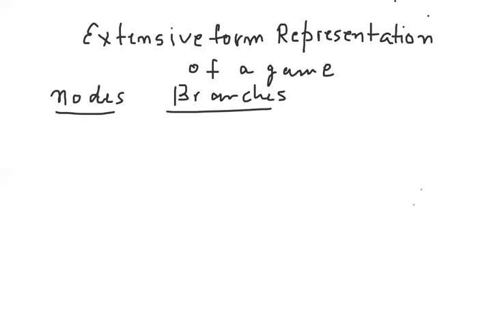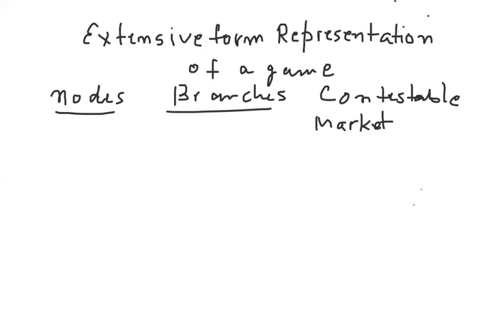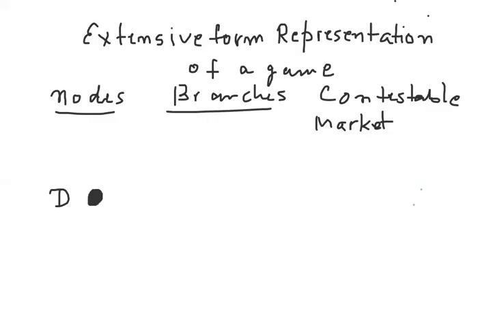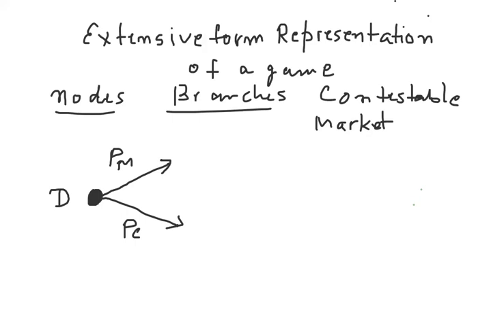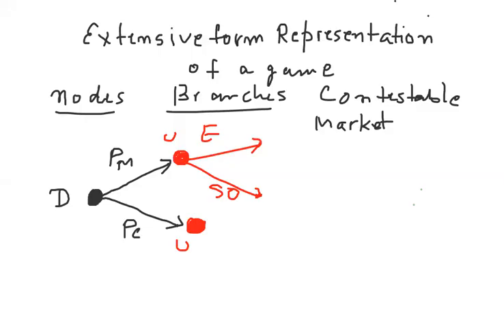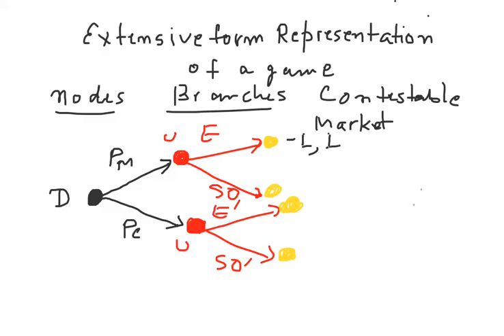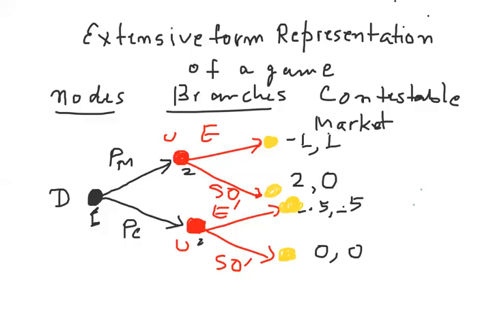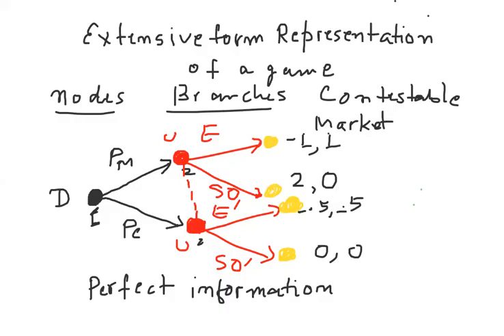Extensive Form Games